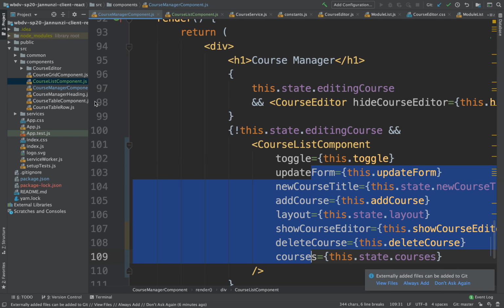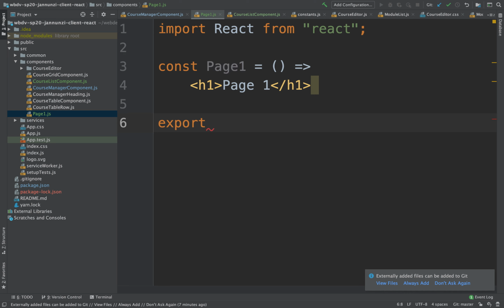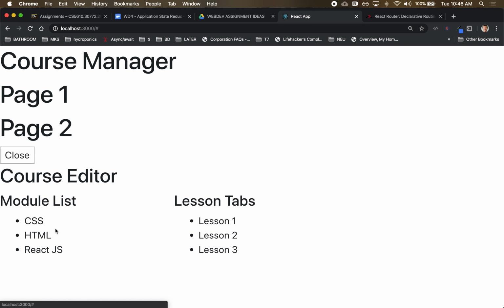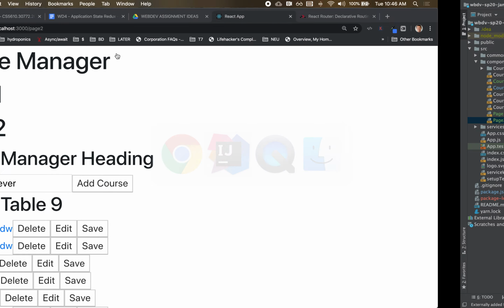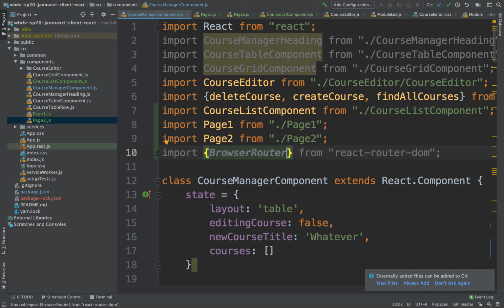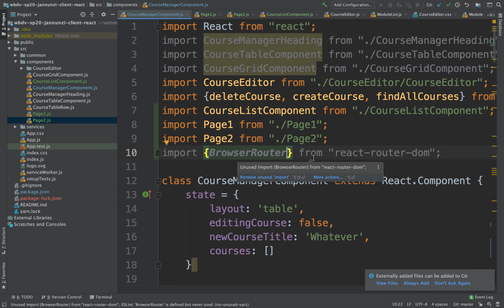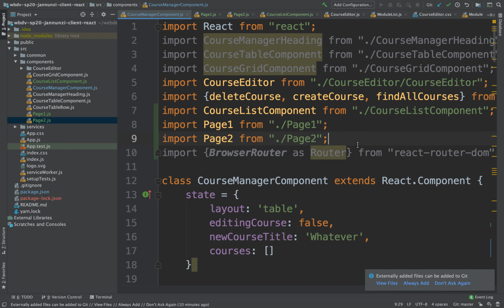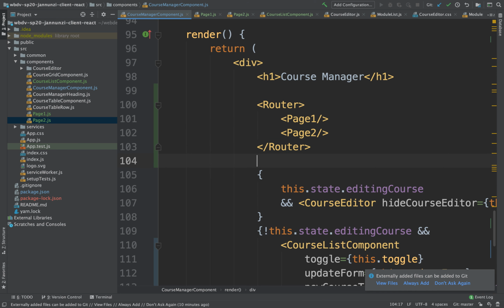cs4550 spring 2020 w5 51005